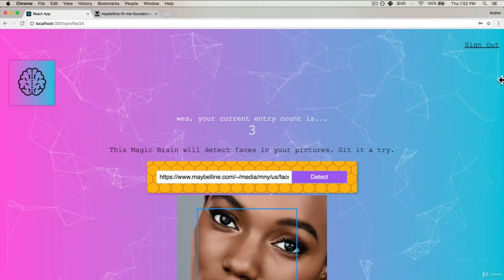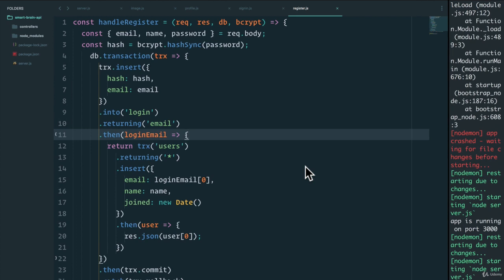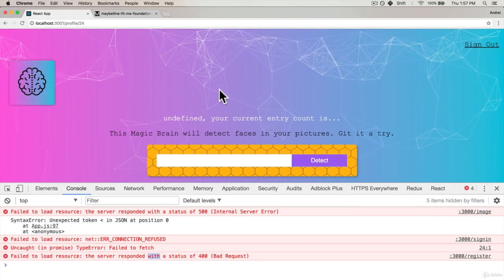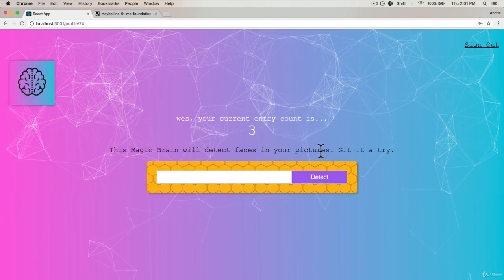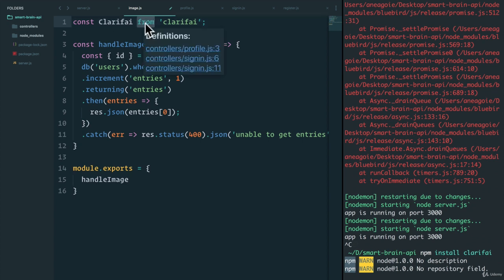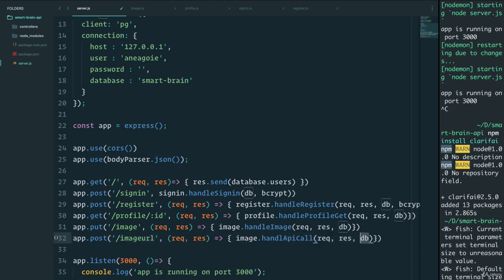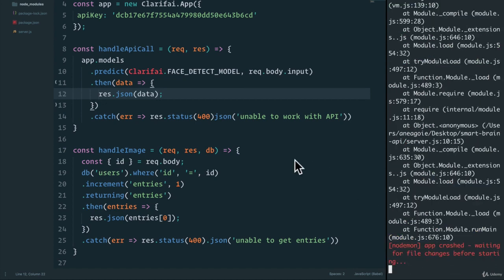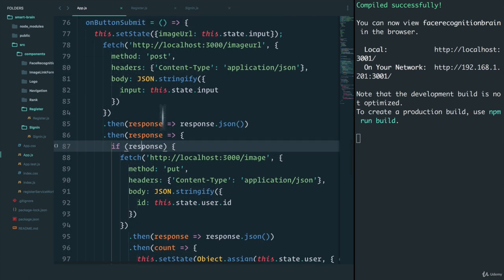28. Production and Deployment (1-6)(2)